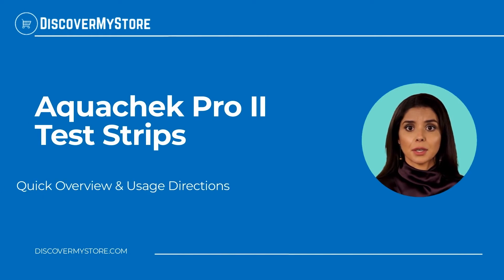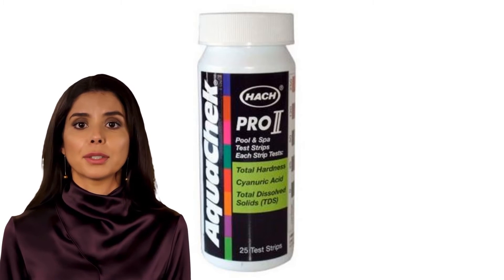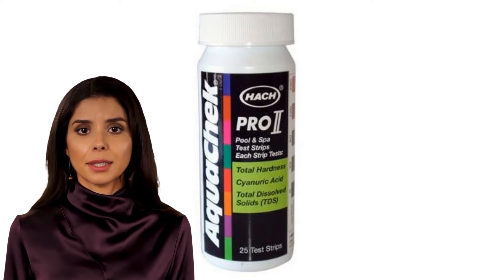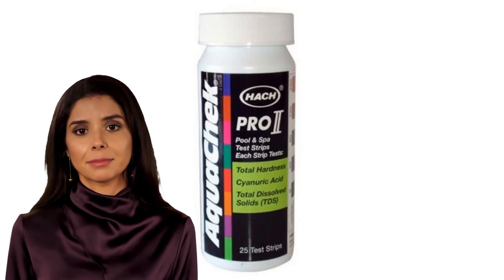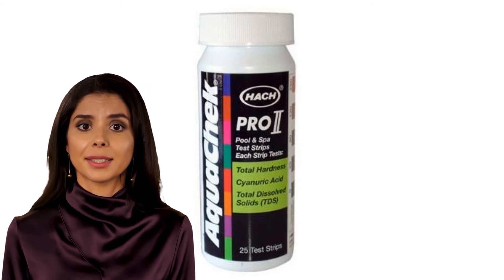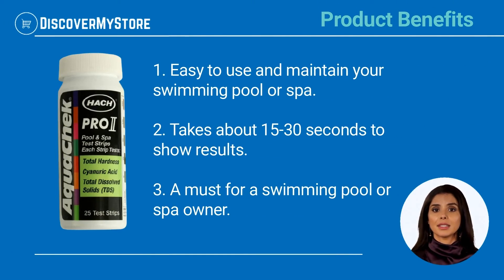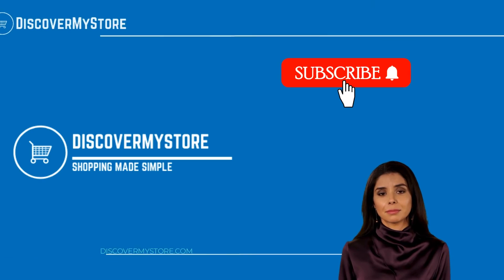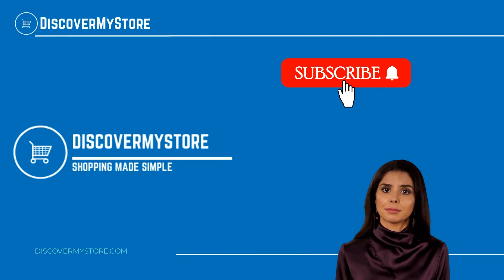Aquachek Pro II Test Strips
In this video, we will quickly overview Aquachek Pro II Test Strips.

AquaChek Pro II is the perfect supplement to AquaChek Pro. Test for 3 parameters that do not need to be tested weekly - cyanuric acid, total dissolved solids (TDS), and total hardness. Get 4 important test results in just seconds Dip an AquaChek Pro II strip in your pool or spa water for two seconds and remove it immediately.

Product Benefits.
1) Easy to use and maintain your swimming pool or spa.
2) Takes about 15-30 seconds to show results.
3) A must for a swimming pool or spa owner.

USEFUL RESOURCES